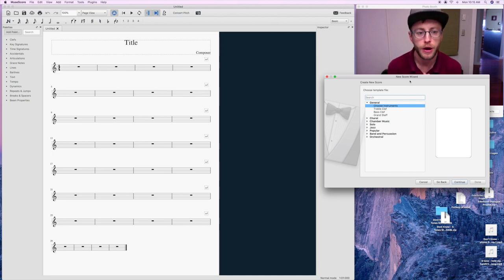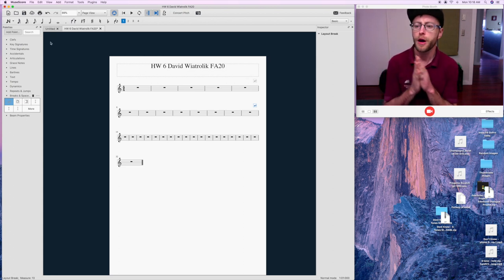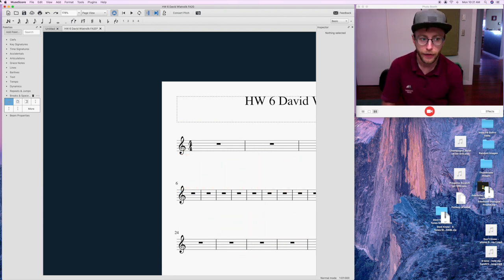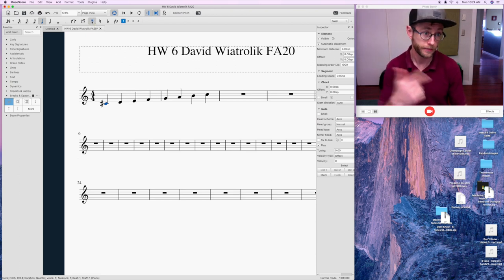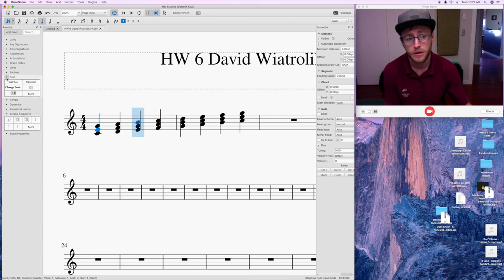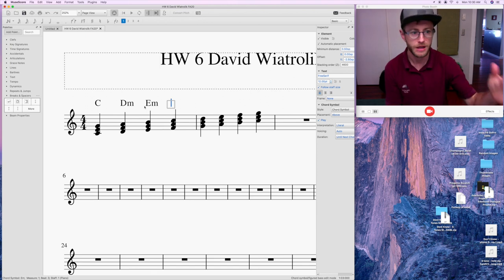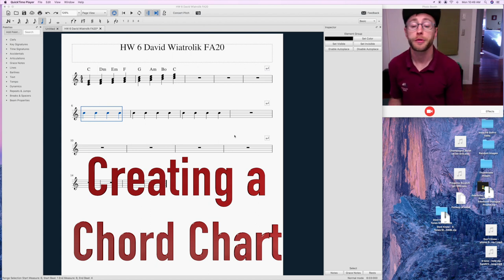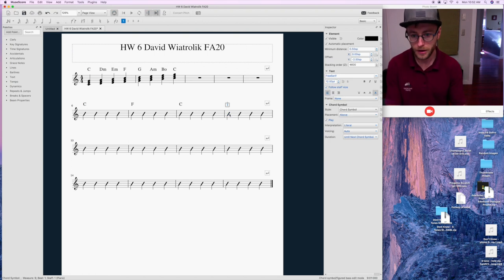How to use Musescore Notation Software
In this video I teach how to use Musescore software to notate music make chord charts and explain a little on music notation systems and chord / scale theory.